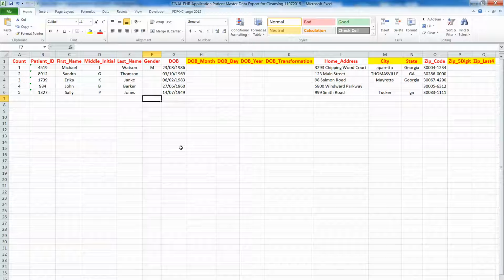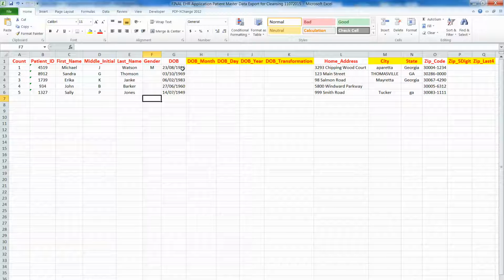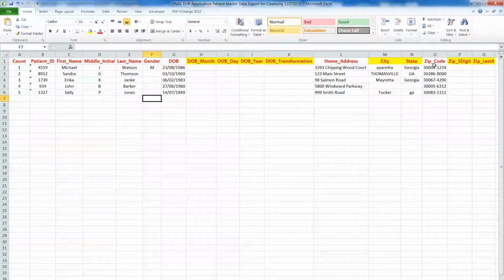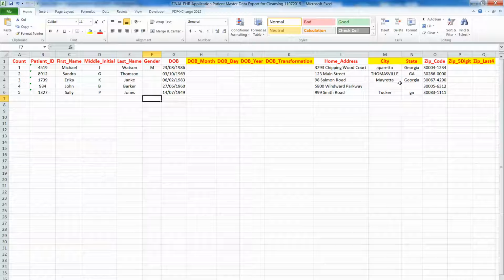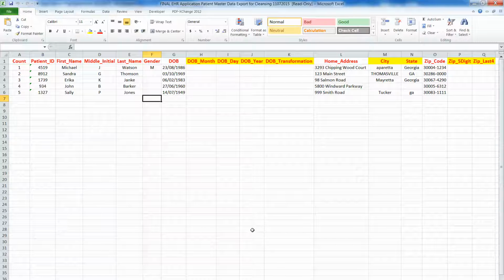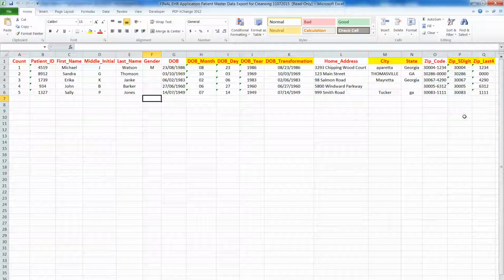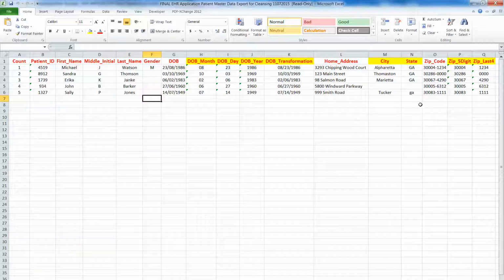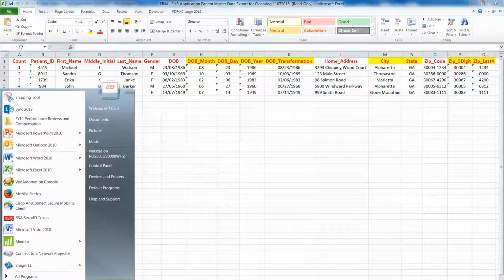KSU Health IT Hackathon Software Robot Data Cleansing Demo JEFF WATSON 10272015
This Robotic Process Automation demo was of the application that I built using Win Automation in order to cleanse and standardize the formatting of sample data in an Electronic Health Record system. This application was built for a Kennesaw State University Health Information Technology Hackathon, which my RPA application was the grand prize winner in 2015.